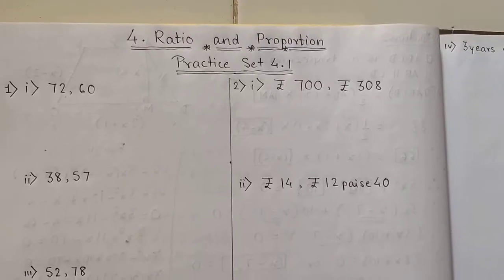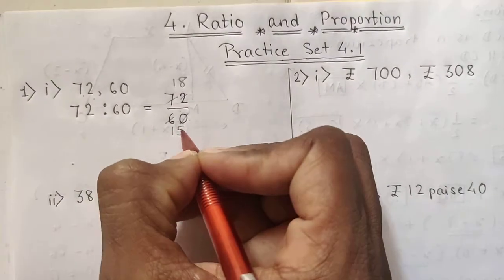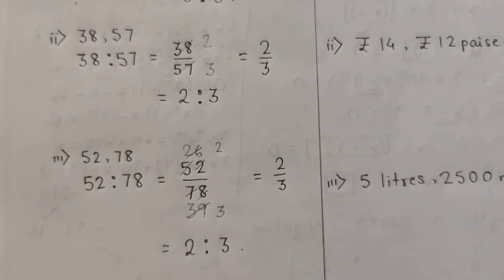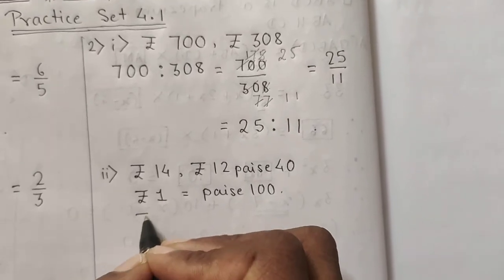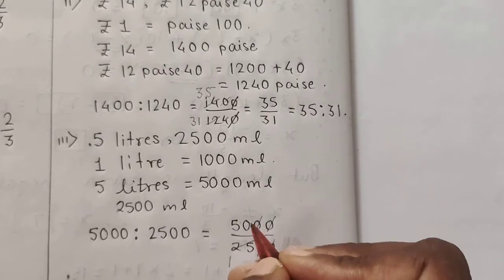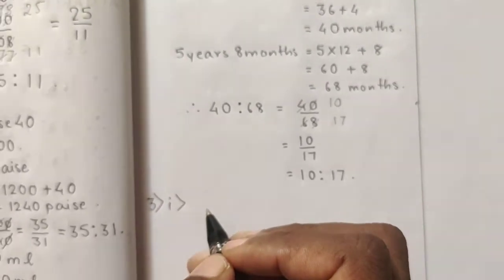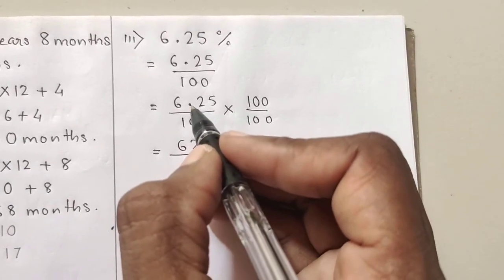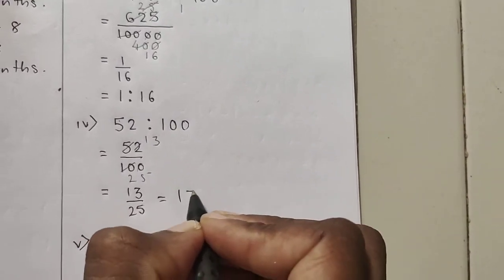4 RATIO AND PROPORTION (Practice set 4.1) Class IX (video 1)